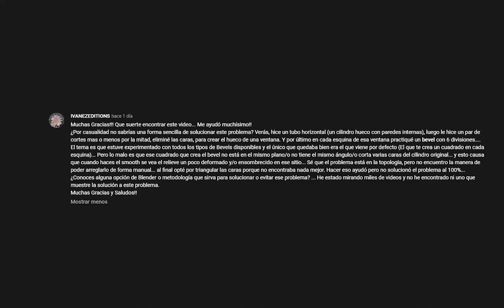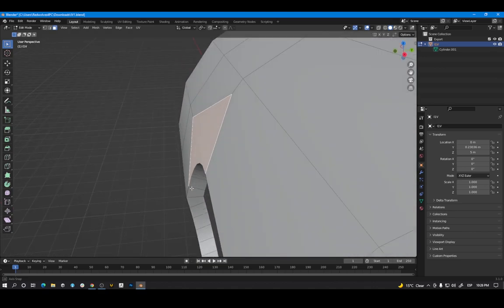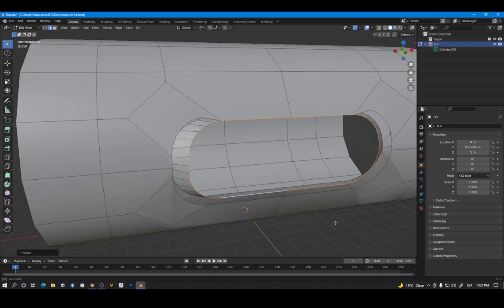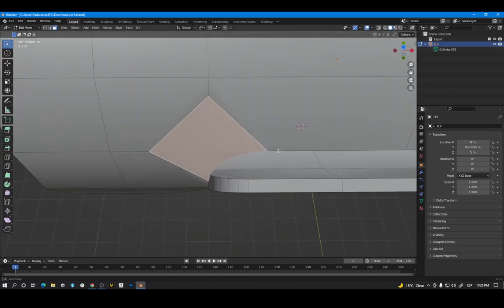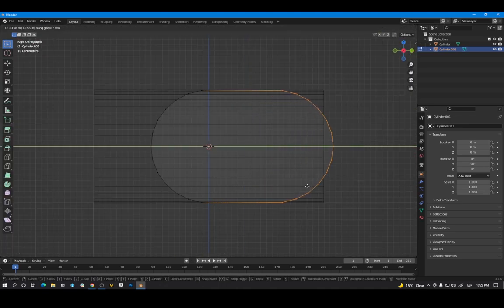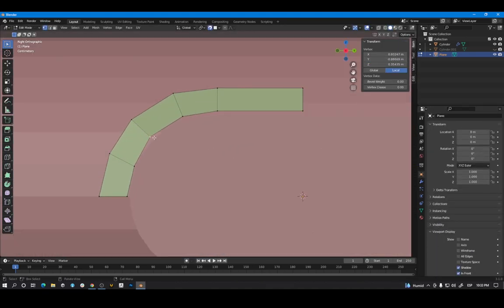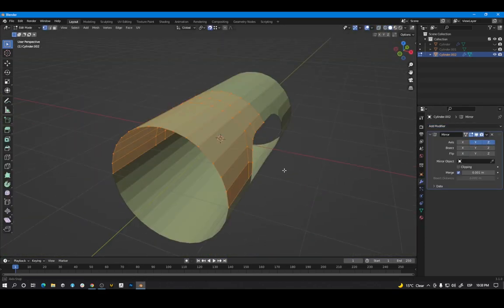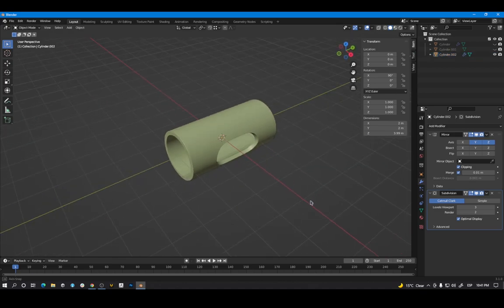How to cut a circular hole in a cylinder in Blender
IVANEZEDITIONS sent us his model asking how to create a hole in a cylinder.
He has some shading artifacts and he wants to know how to make the surface cleaner.

We have 3 issues
The first one is the Ngons.
The Ngons are faces or polygons with more than 4 sides. Internally Blender converts this faces into multiple triangles causing shading and topology issues.

Second issue.
The edges around the hole are not merged together.
This is a problem if you need to add a subdivision surface because you will not have surface continuity.

Third
The vertices are not perfectly aligned with the cylindrical surface, that will cause surface deformations and shading issues also.

How can we fix it
Create two cylinders and using the boolean modifier recreate the shape.
And then in order to have a cleaner topology make a new one with quads over the previous one using the magnet tool.